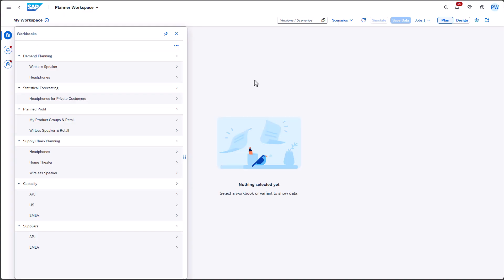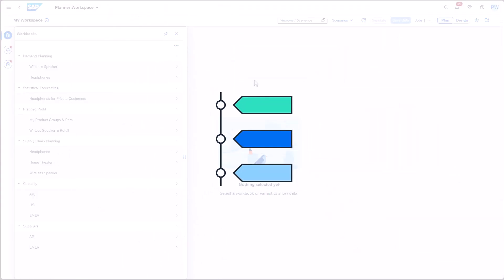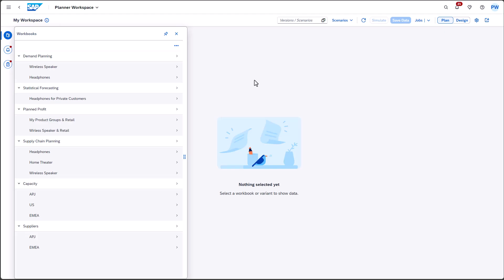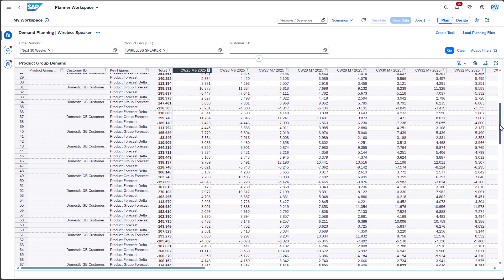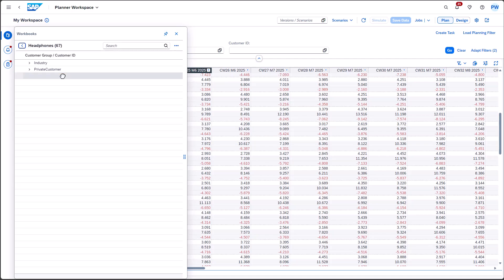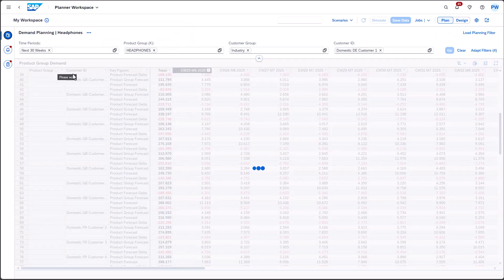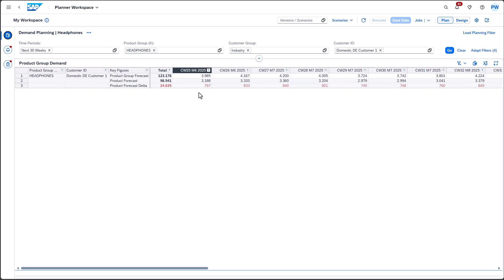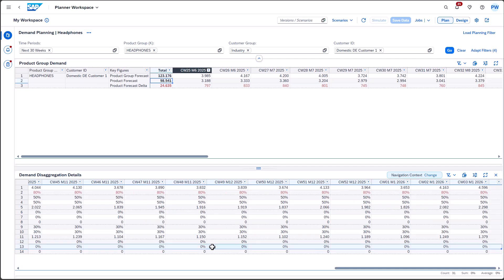Segmentation Variants in Planner Workspaces in SAP IBP | 2508 Release Highlights & Demo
Explore with us this powerful new feature in Planner Workspaces called Segmentation Variant. It is designed to eliminate the need to scan large, unfiltered data sets to access the data you need. Traditional manual filtering can be time-consuming and inefficient, especially when dealing with large datasets. Segmentation variants allow users to create workbook variants with specific filter criteria, making data management more efficient.

Additional information about SAP Integrated Business Planning 2508 can be found in the What’s new section of the Help Portal